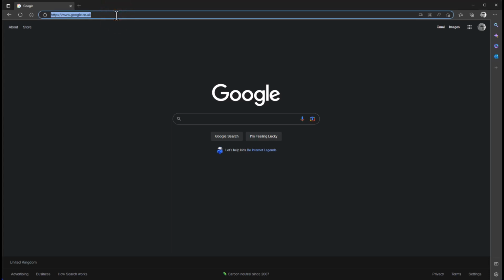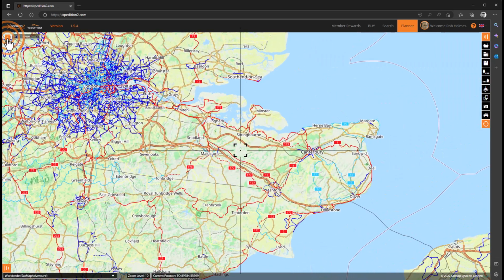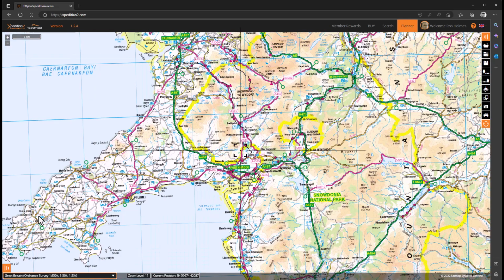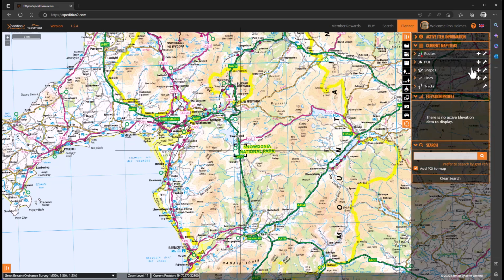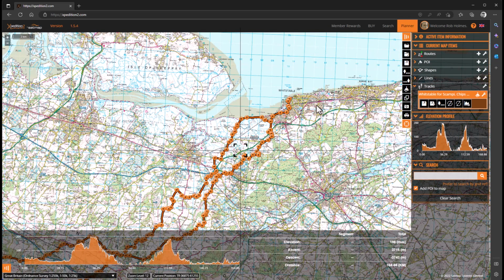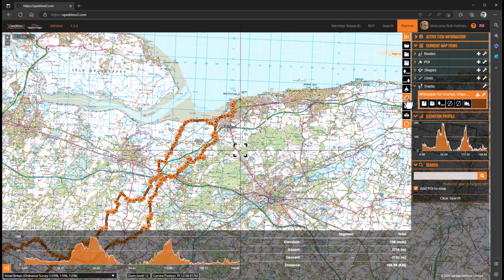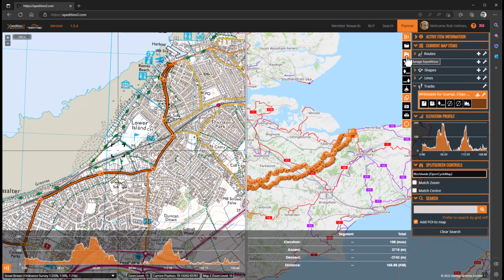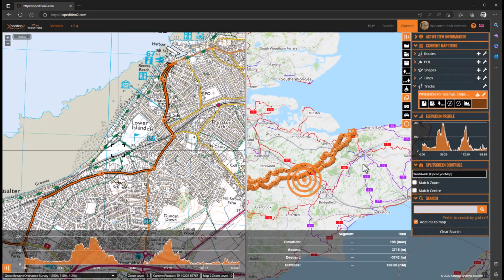Introduction - tester only